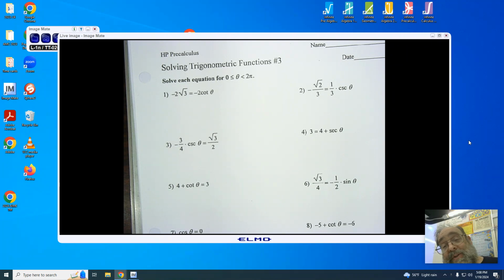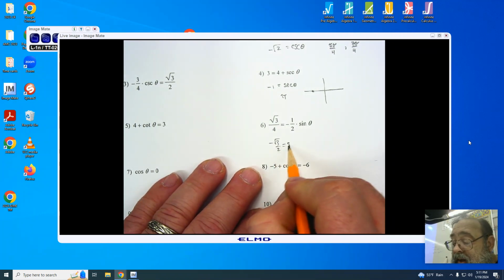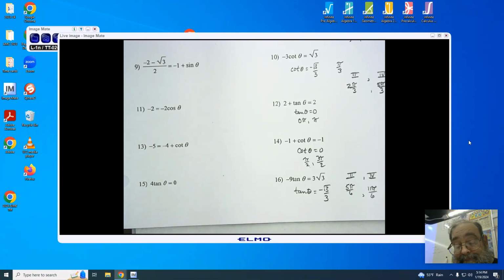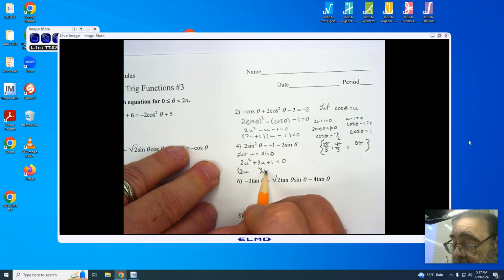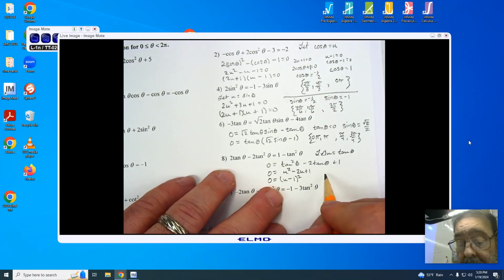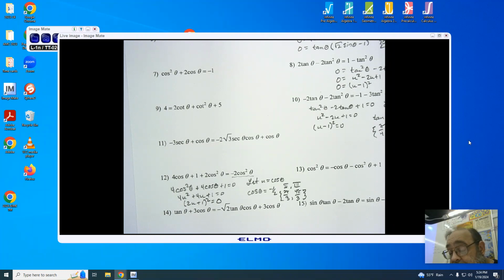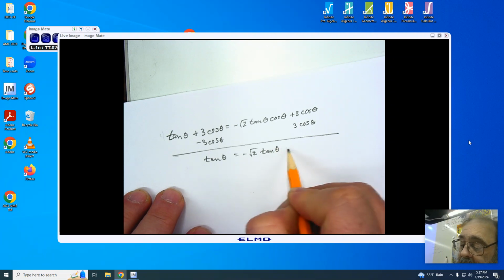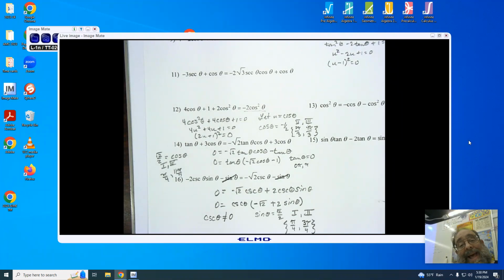More Solving Trigonometric Functions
In this video I continue working on solving basic trigonometric functions and using a dummy variable and factoring of quadratic trigonometric functions.